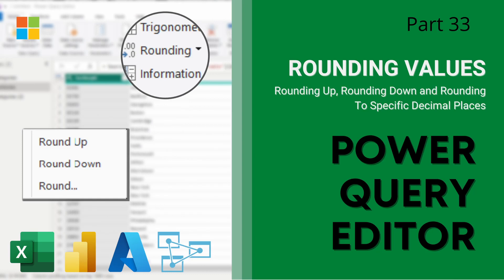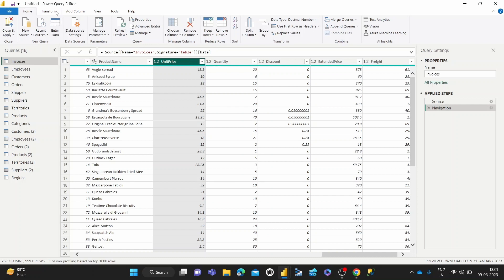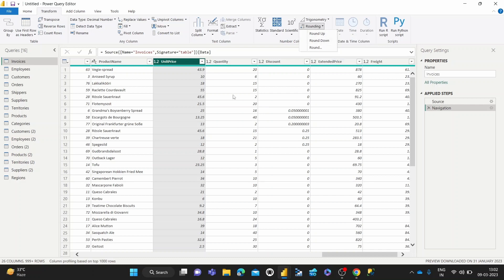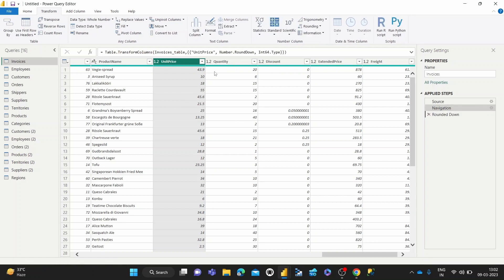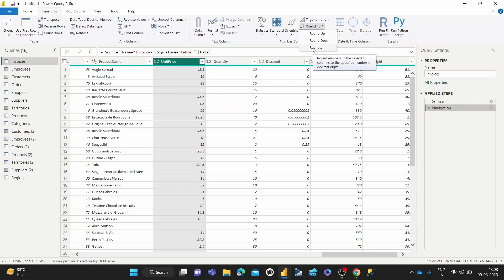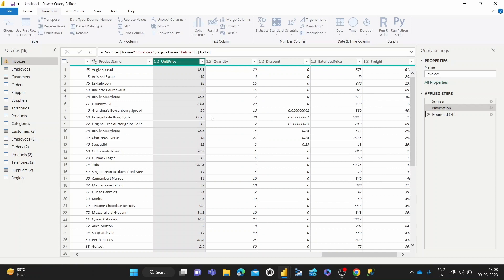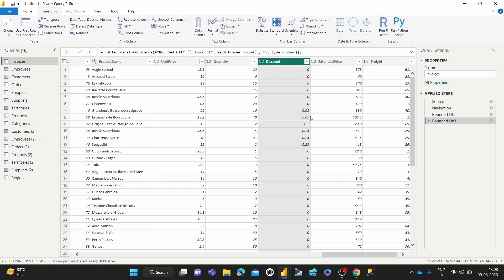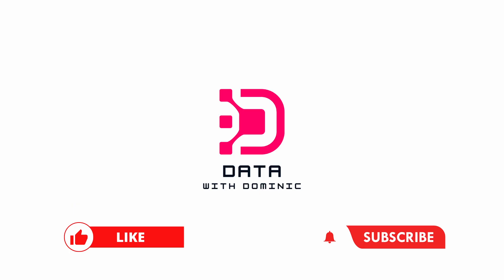33. Rounding Values | Power Query Editor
In this session, We will teach you how to round off values in power query editor. Rounding Values in Power Query Editor. Round Value Transformation in Power Query Editor.

TOPICS COVERED :-

Round Off
Round Values
Round Value
Rounding Values
Rounding Up
Rounding Down
Rounding to Specific Decimal Place
Round Up
Round Down
Round to Specific Decimal Place

Mockaroo :-
Tool to create sample data (csv etc..)

✔ Topical Keywords :-

Median
Statistics
Transformation

✔ General Keywords :-

Power Query
Power BI
Excel
Microsoft Power BI
Microsoft Excel
Excel pq
Power bi
Elt , etl
M code
M engine
Vba
Excel macros
Excel formulas